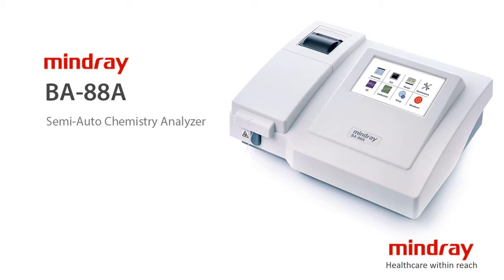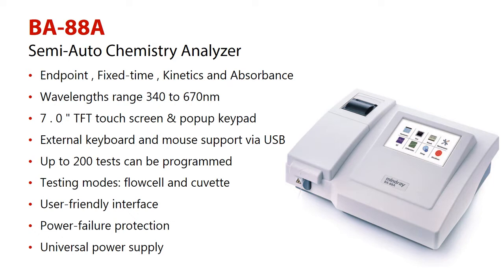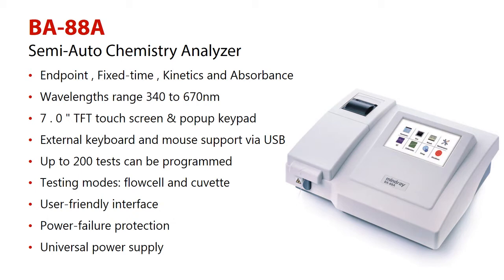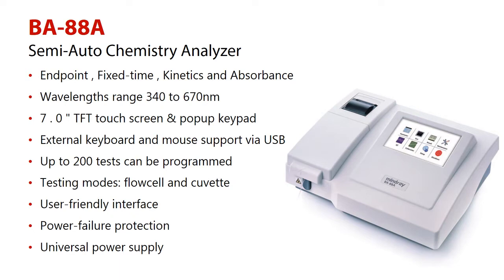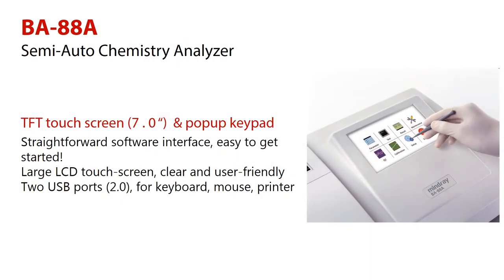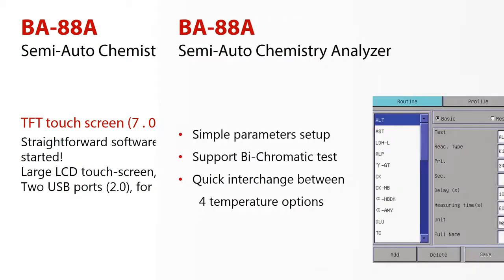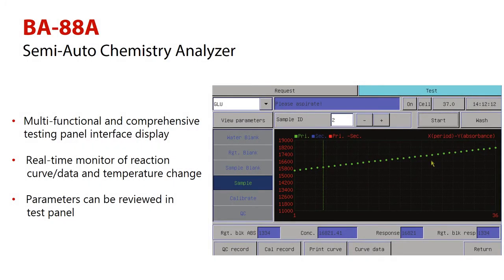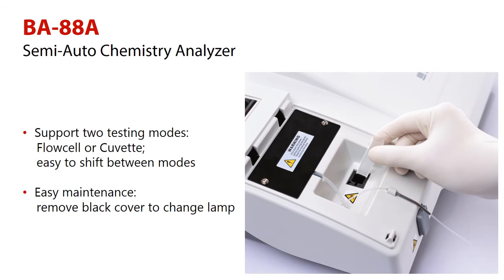Биохимический полуавтоматический анализатор Mindray BА-88A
Mindray BA-88A оснащен открытой системой по работе с реагентами, что допускает проведение анализа на любых реагентах промышленного производства, а наличие встроенной проточной кюветы говорит об экономичности эксплуатации прибора.